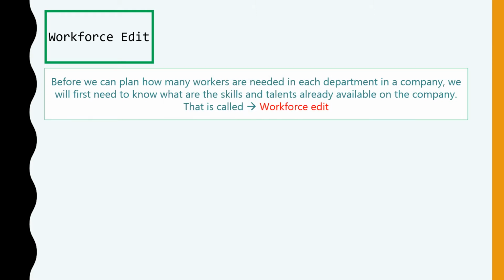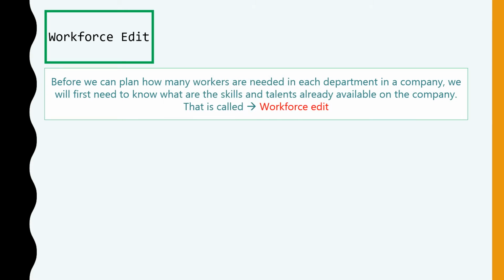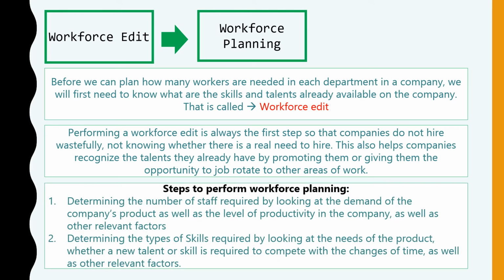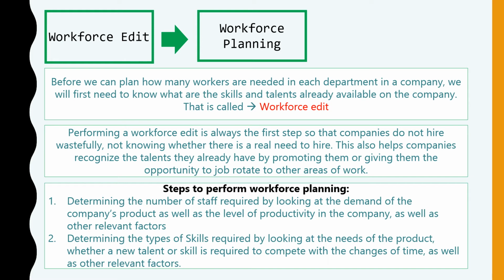CAMBRIDGE AS & A LEVEL: 12.2 Workforce Planning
This video explains the meaning of workforce planning.